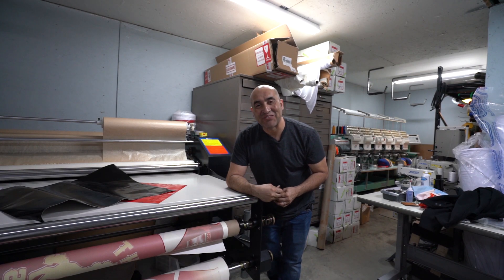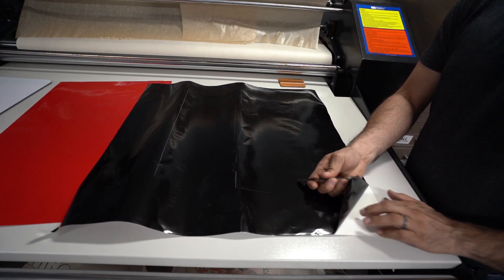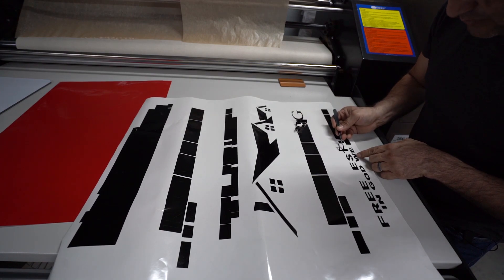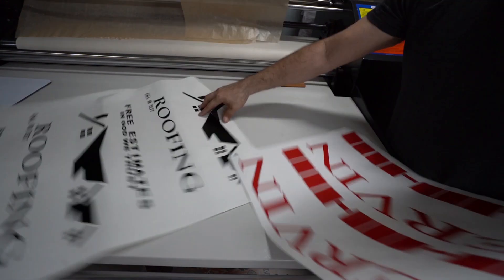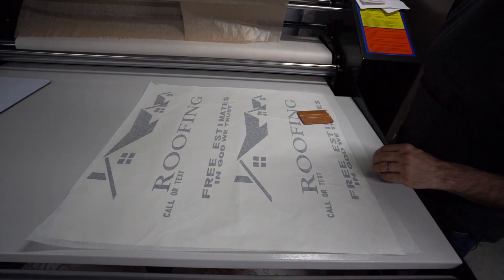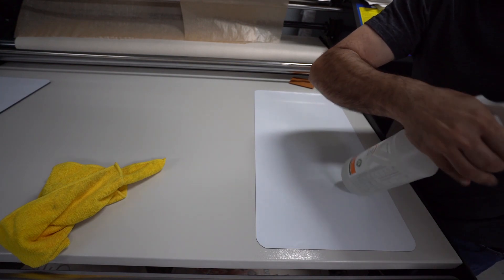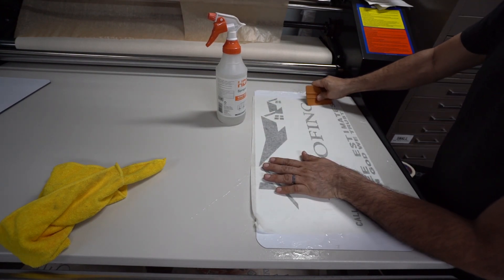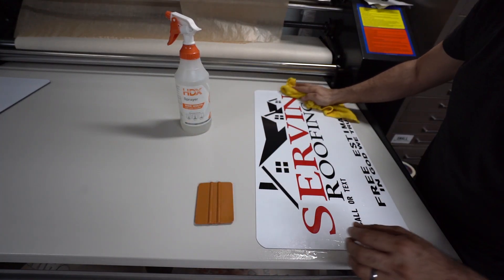HOW TO MAKE VEHICLE MAGNETS